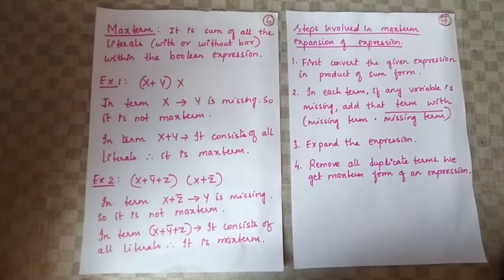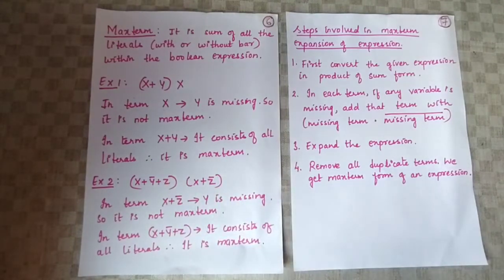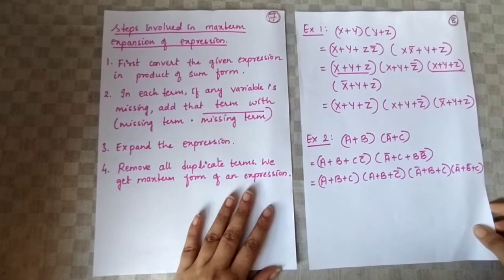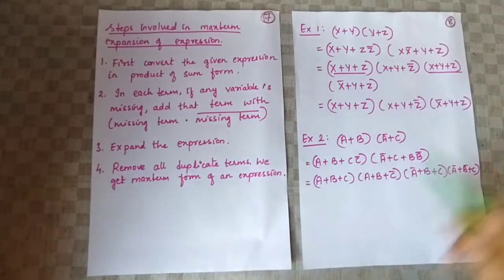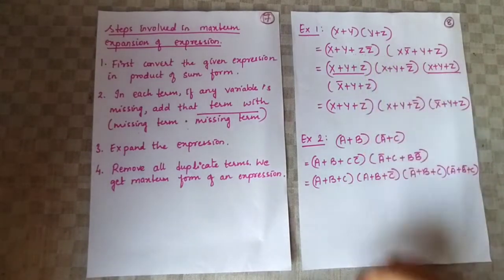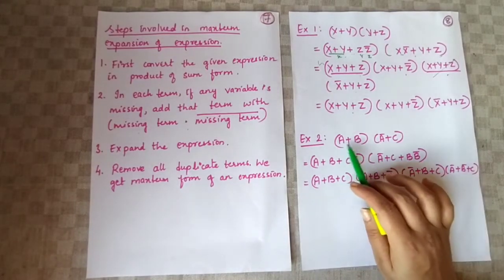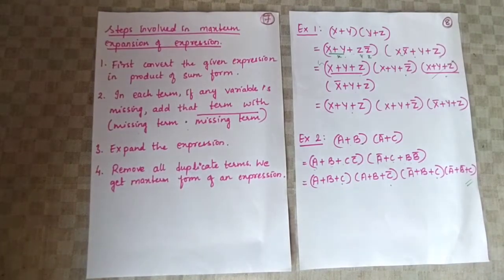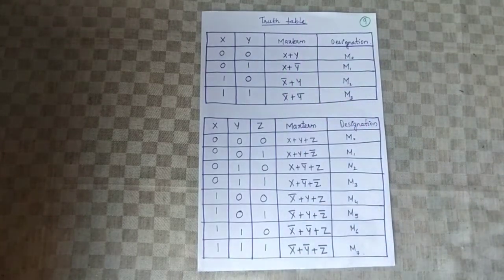COMPUTER SCIENCE-Maxterm expansion of expression